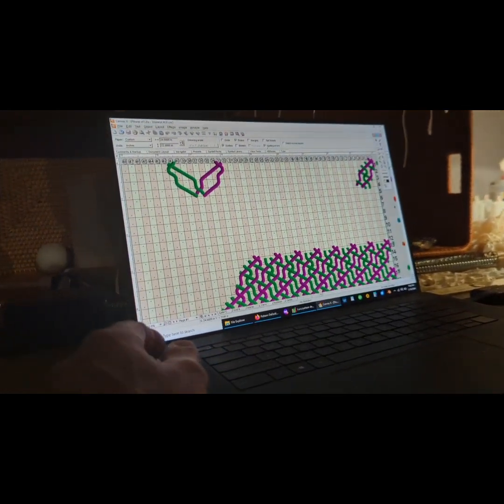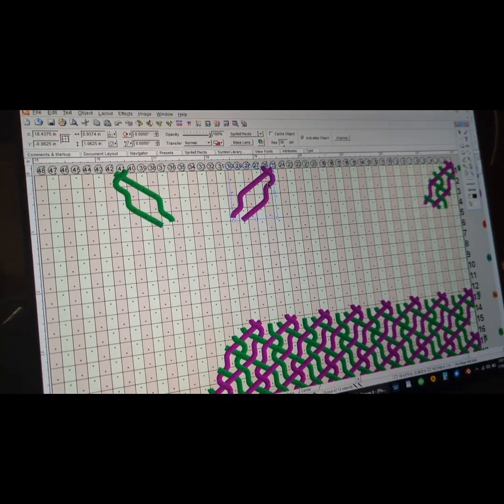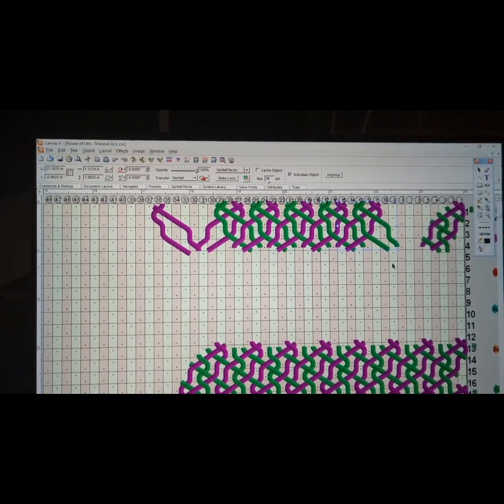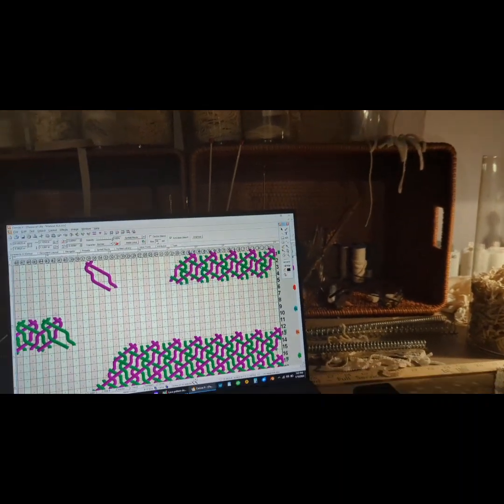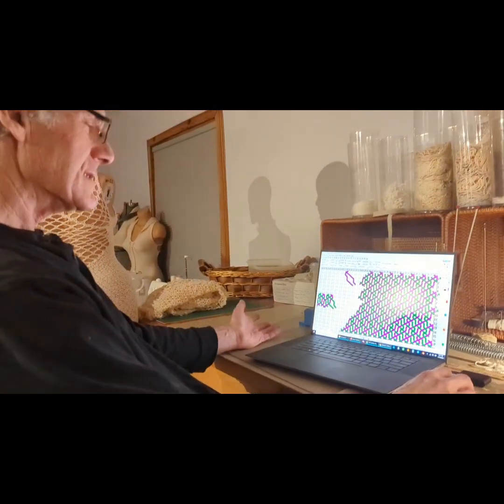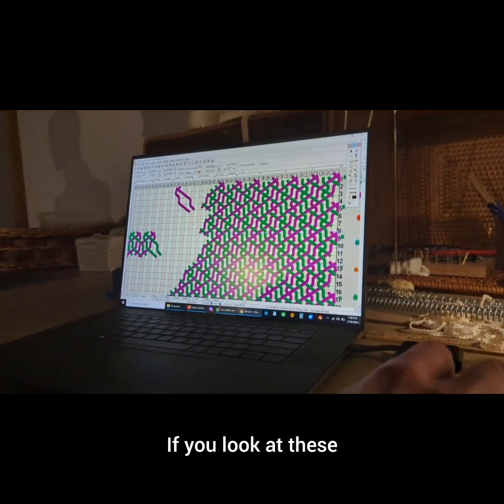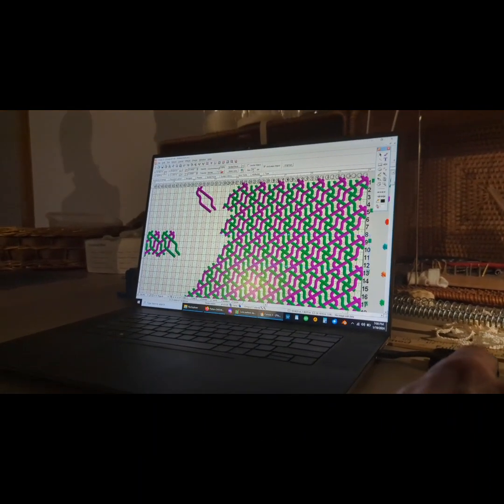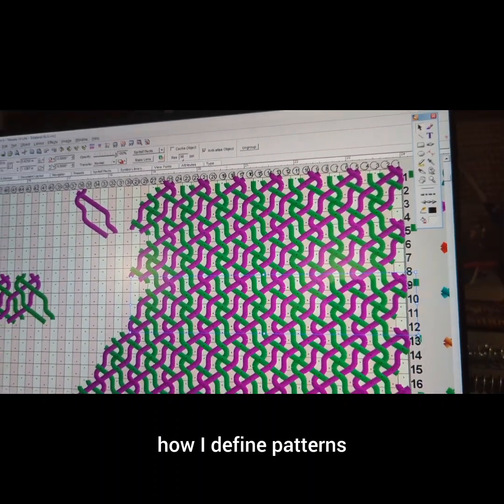Bradford C. Jamison Fashion Designer/ Lace-Maker - Patterning for Apparel and Fabric Manufacturing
Bradford C. Jamison, fashion designer, lace maker and textile manufacturer using circular lace braiding machines, talks about his process for producing 3D textile structures and apparel using the patterns he's created and his digital process for designing fabrics from linked and interlaced filaments.